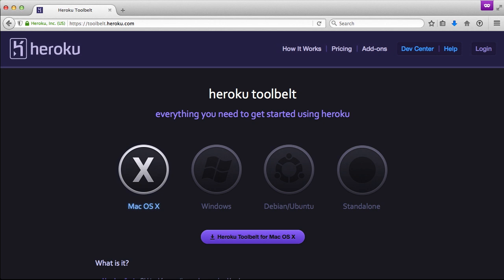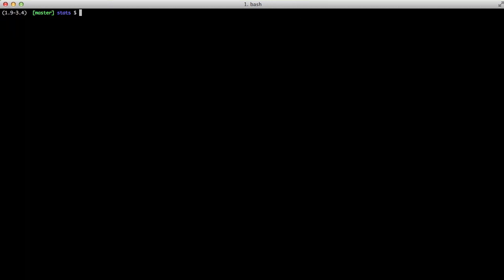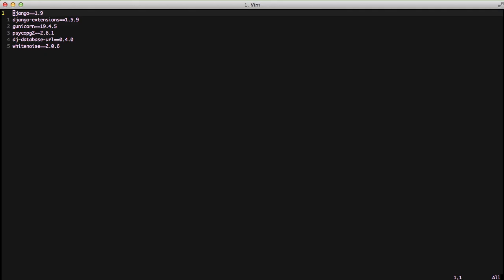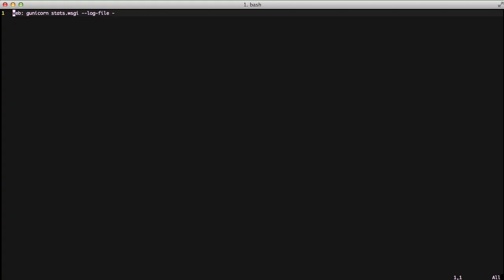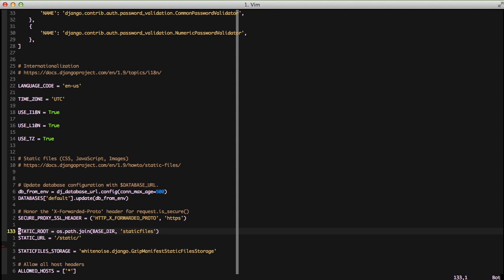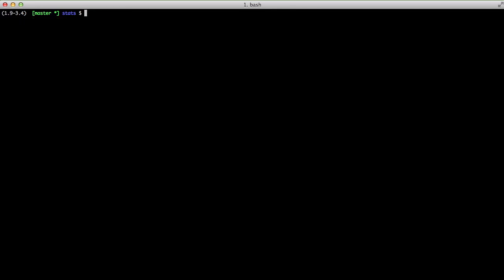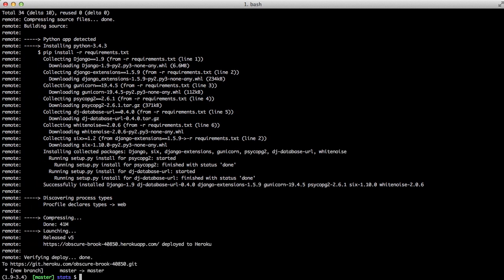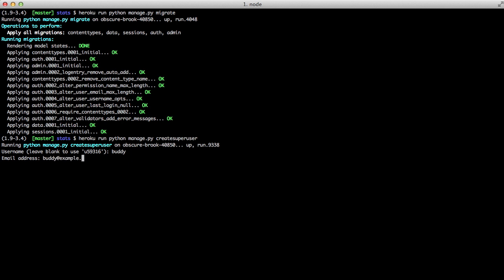Deploy Django Project to Heroku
Deploying your django project to heroku can be easy, if you know how to do it. Learn what it takes to deploy your project to heroku and host it.